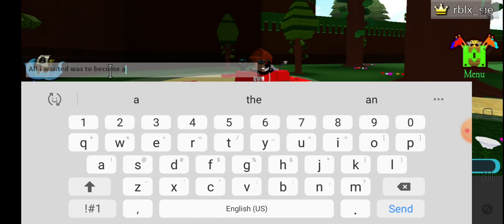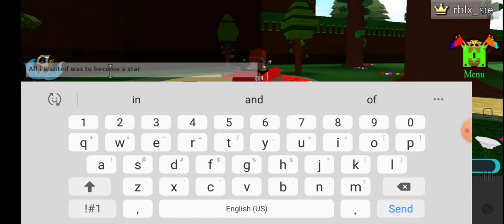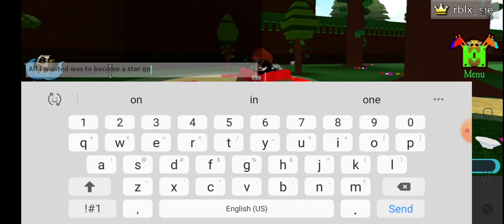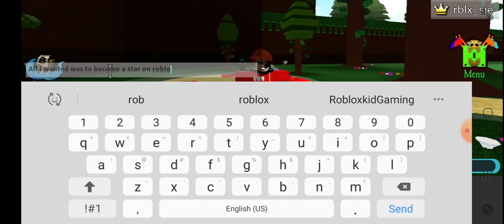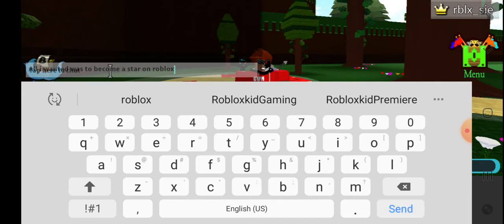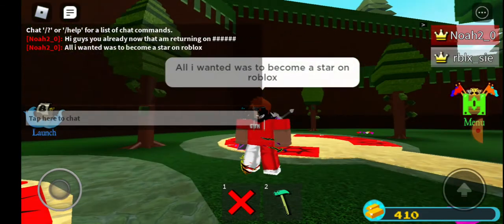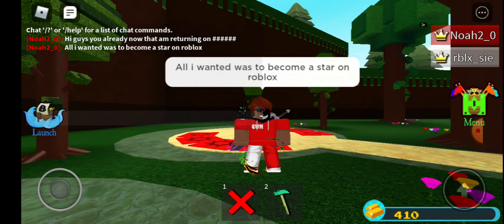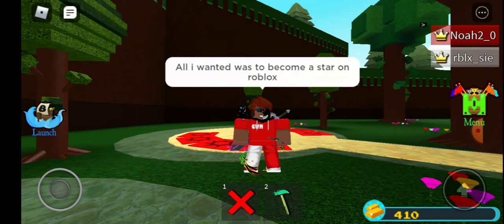Playing Build the boat( My last video)